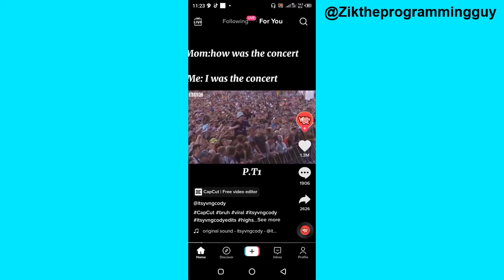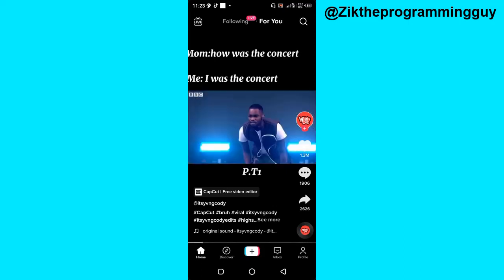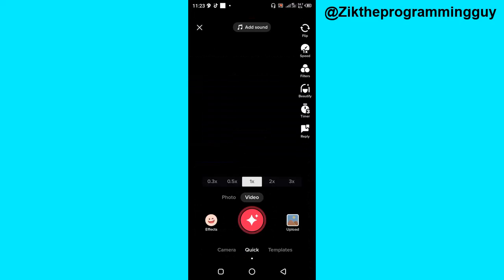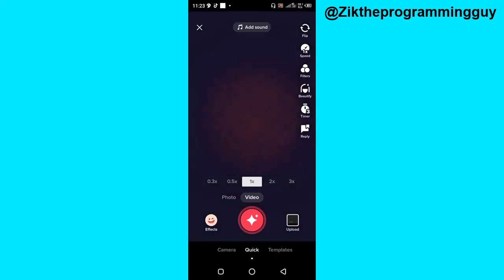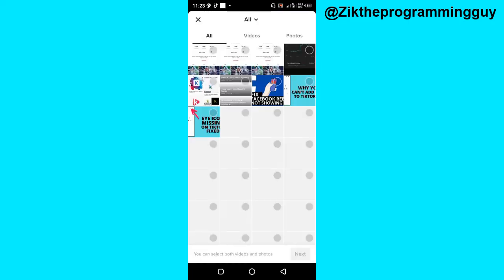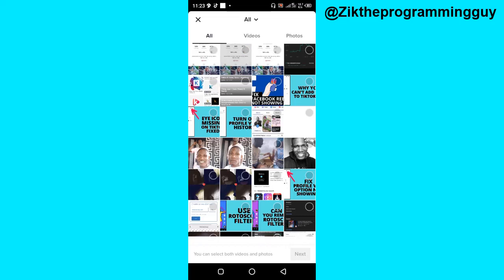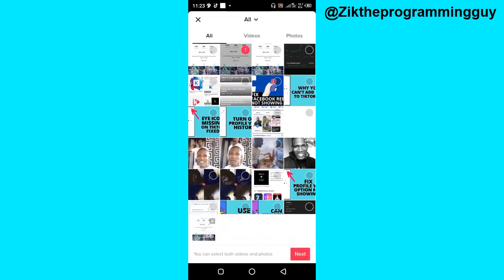How to create stories on Tiktok (2023)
Learn how to create stories on Tiktok. stories on Tiktok last for only 24 hours just like Facebook, Instagram etc. This story is just a very short video.This video will teach you how to create story on Tiktok.

This video is related to :-
► how to create stories in tiktok
► how to create stories on tiktok
► how to make stories in tiktok
► how to use story on tiktok
► how to get the story option on tiktok
► how to get your story on tiktok
► how to get tiktok stories on iphone